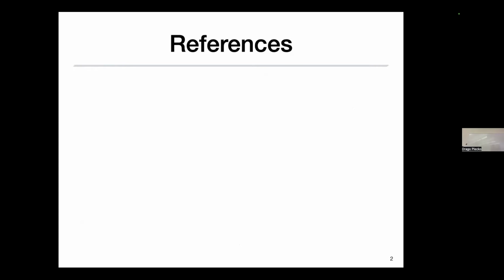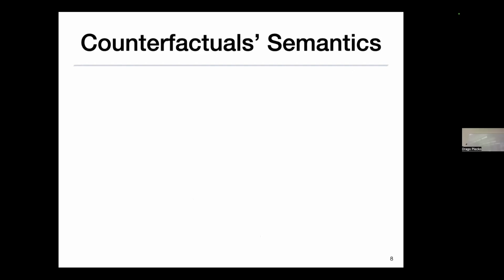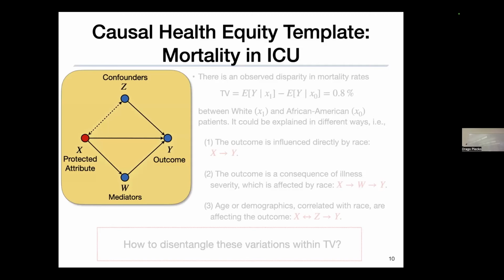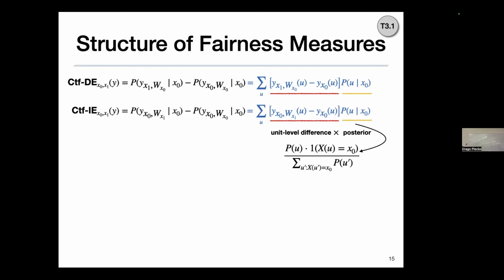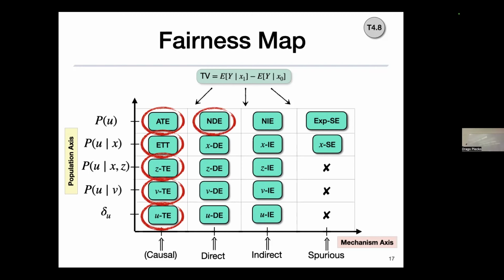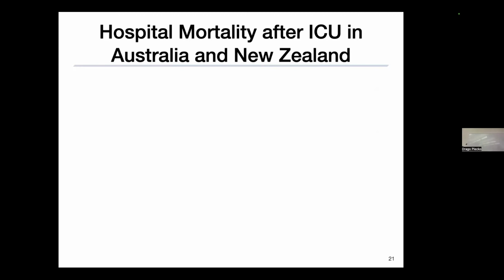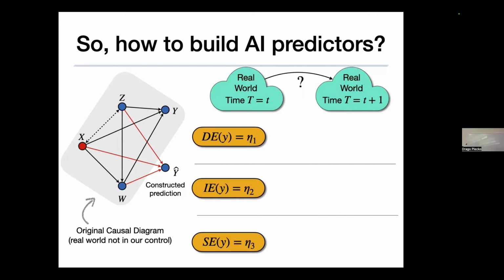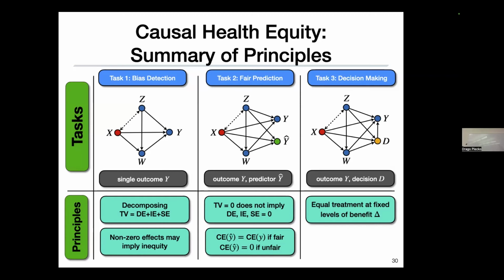Causal Health Equity – Toward a Taxonomy (Drago Plecko)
Title: Causal Health Equity – Toward a Taxonomy

Presenter: Drago Plecko, Computer Science Department,  Columbia University

Abstract: The widespread adoption of electronic health records (EHRs) has allowed healthcare providers and health researchers to measure and analyze health disparities across demographic groups, which are known to cause both higher healthcare costs and losses to welfare. A number of studies reveal significant differences in treatment and outcome according to sex, gender, race, or other sensitive attributes, raising issues of health equity.  At the same time, current definitions of health equity (such as those offered by WHO or CDC) do not use a formal language of data science, making it difficult to enforce principles of equity in practice. Therefore, grounding the notions of health equity in a formal mathematical language is paramount. In this talk, we discuss the foundations of health equity through the lens of causal inference, also paying attention to how questions of equity compound with the use of artificial intelligence (AI). In particular, we distinguish between three different tasks in health equity: (i) bias detection, (ii) fair prediction, and (iii) fair decision-making. In bias detection, we demonstrate how commonly used statistical measures of disparity cannot distinguish between causally different explanations of the disparity, and we discuss causal tools that can bridge this gap. In fair prediction, we discuss how an automated predictor may inherit bias from human-generated labels, and how this can be formally tested and subsequently mitigated. For the last task, we discuss how human or AI decision-makers design policies for treatment allocation, focusing on how much a specific individual would benefit from treatment, counterfactually speaking, when contrasted with an alternative, no-treatment scenario. We discuss how historically disadvantaged groups may differ in their distribution of covariates and, therefore, their benefit from treatment (e.g., from surgery or transplant) may differ, possibly leading to disparities in resource allocation. We discuss causal tools for analyzing such settings, and discuss how principles of equity can be enforced. The discussion of each task is accompanied by real-world examples, in an attempt to build a catalog of different health equity settings.

Bio: Drago is a postdoctoral scholar in the Computer Science Department at Columbia University. Before joining Columbia, he completed his PhD in the Seminar for Statistics at ETH Zürich. His research interests are in applying causal inference for trustworthy data science, including both statistical and computational aspects. Drago has previously worked on fair machine learning and explainability, with a particular interest in medical applications and investigations related to health equity. He is also interested in epidemiological questions of causation in intensive care unit (ICU) research, including applications of AI tools in the ICU.